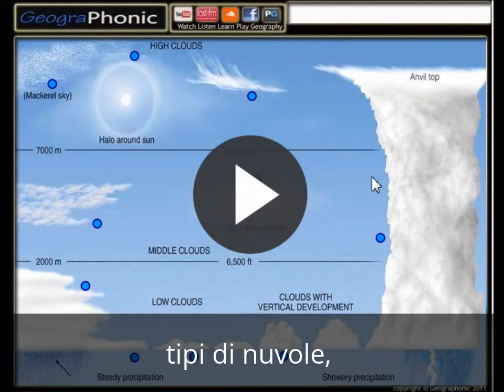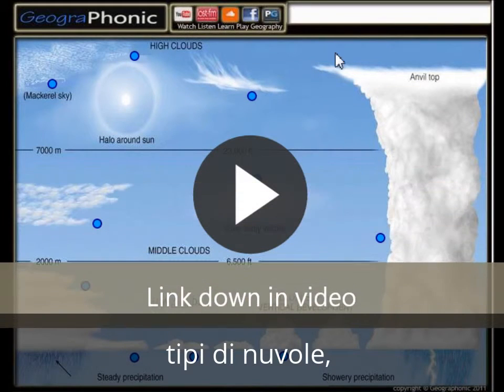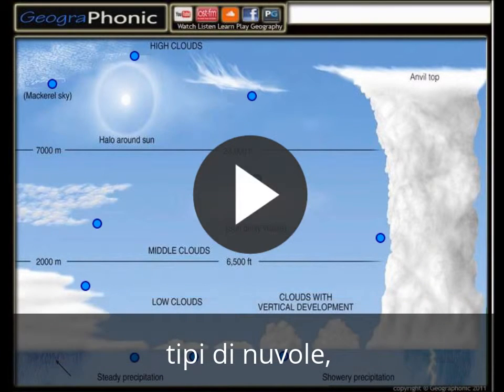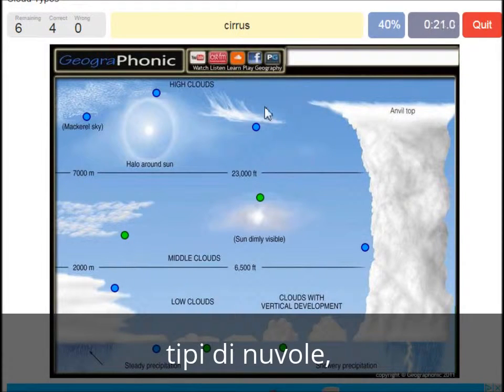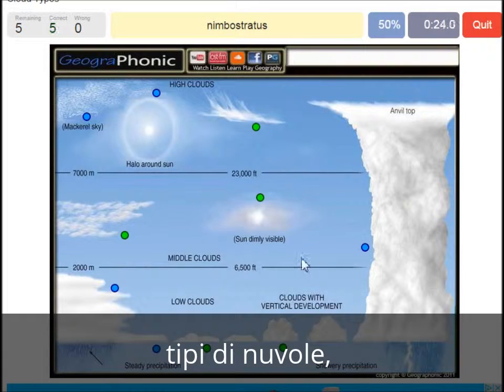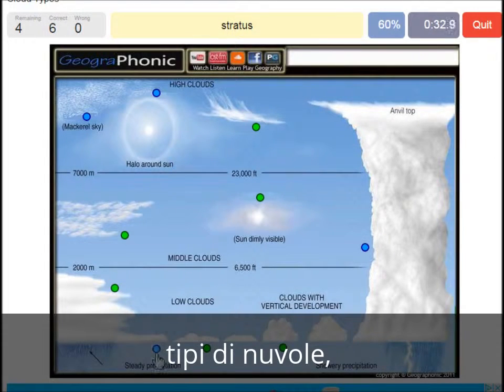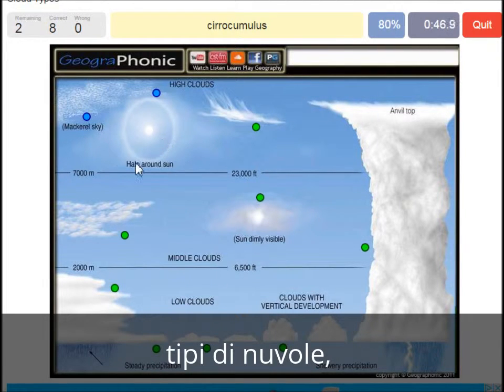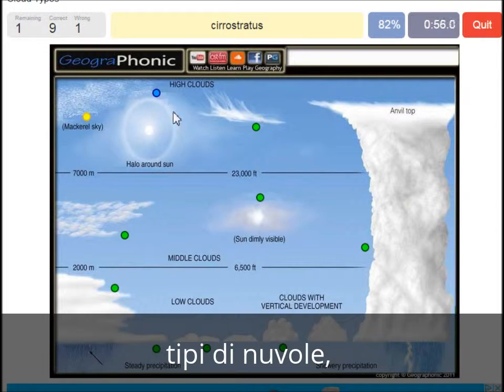I tipi comuni di nubi in belle immagini